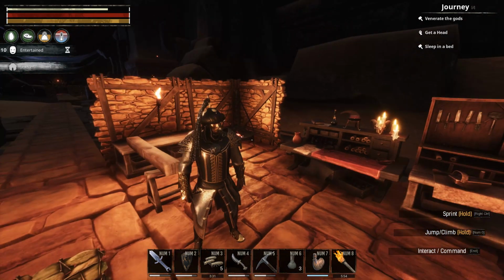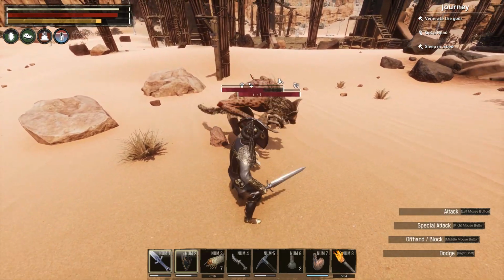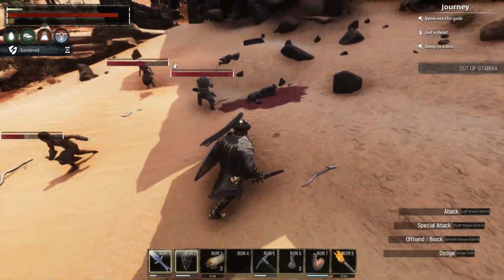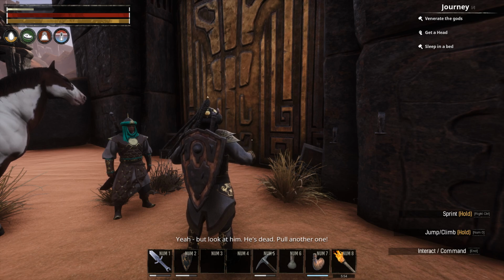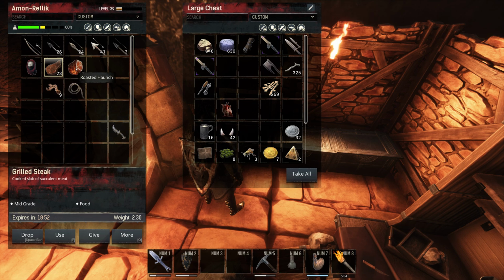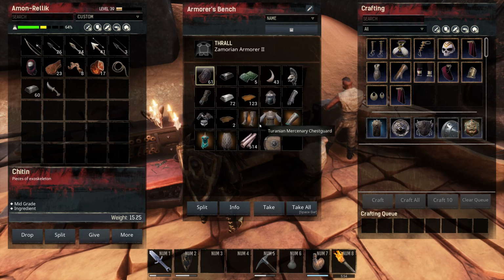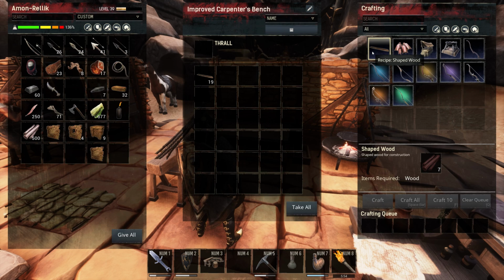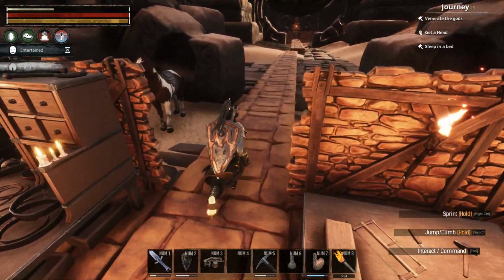Conan Exiles: BEGINNER'S TUTORIAL 2022! (EXP FARM LOCATION/SOME FIGHTING TIPS)